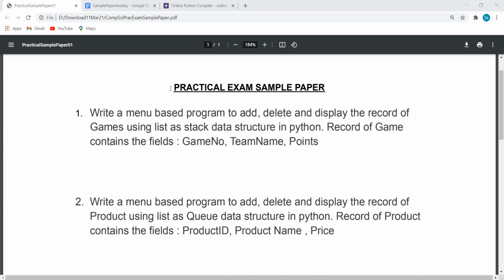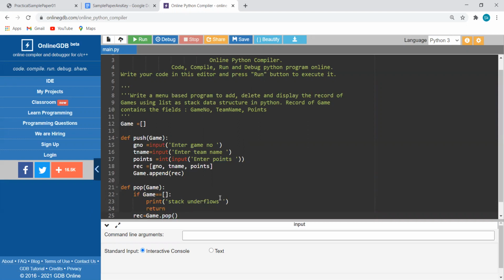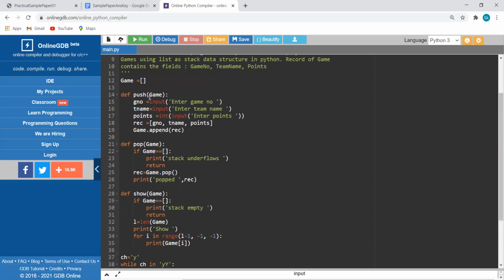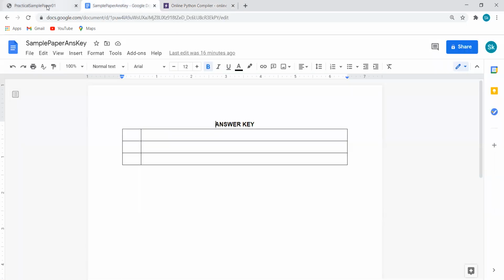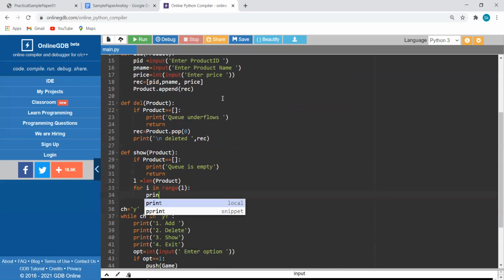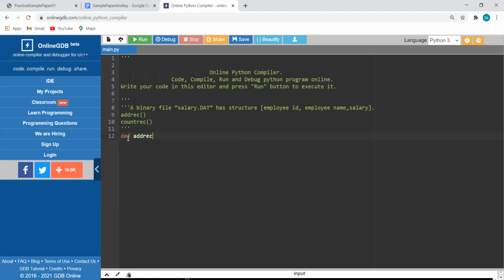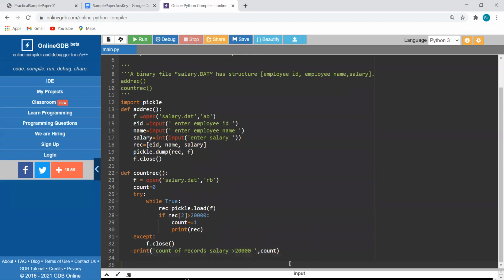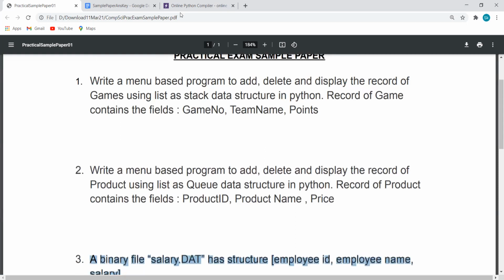Computer Science Practical Python Programs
Computer Science Practical Exam Programs